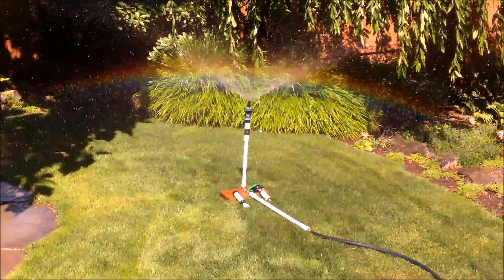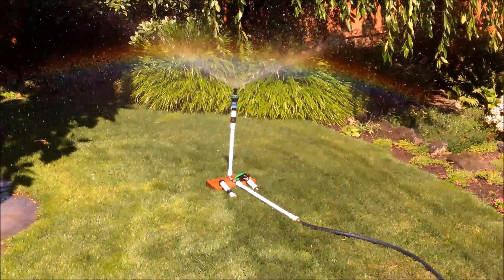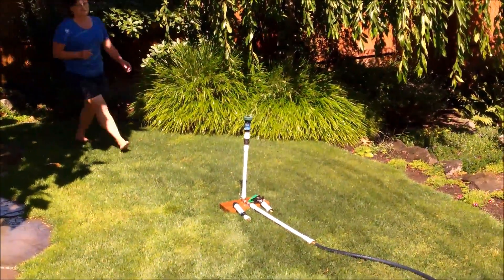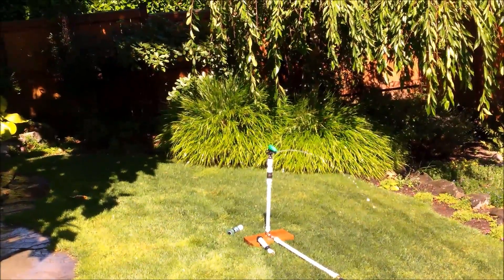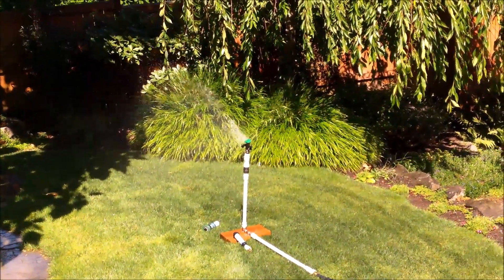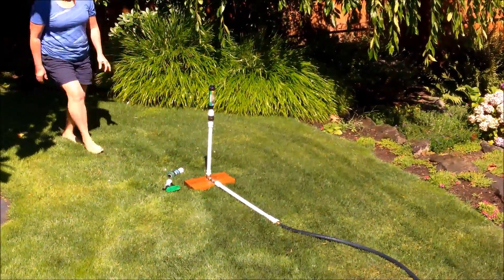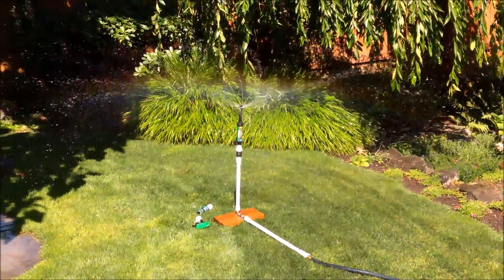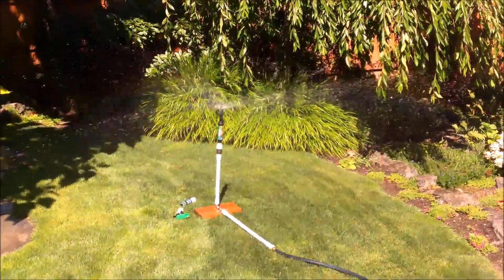Change Sprinklers on the fly.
How to change sprinklers on the Rain Genie system.